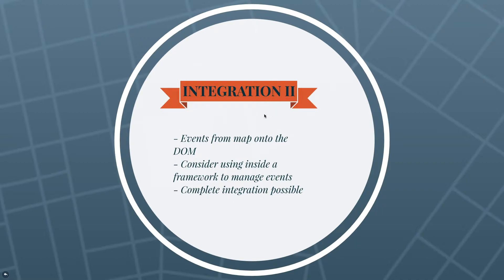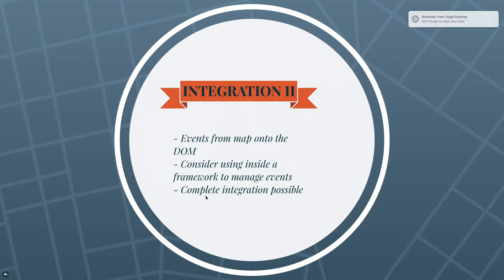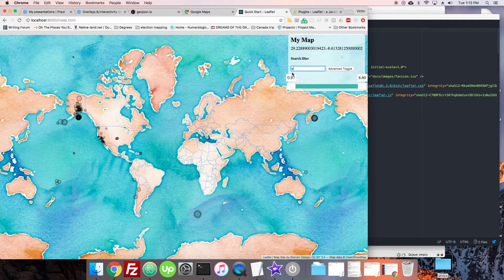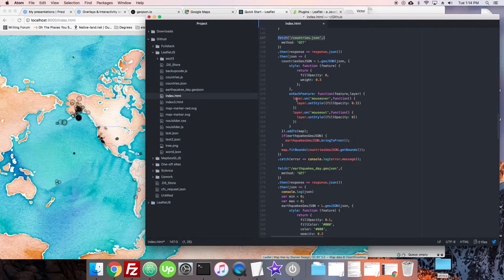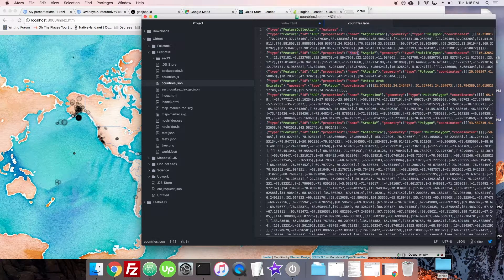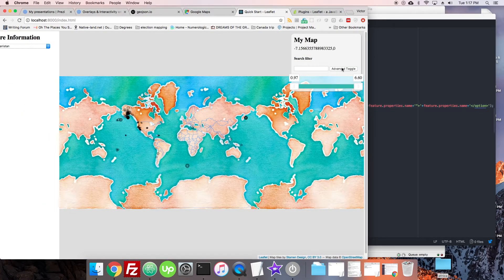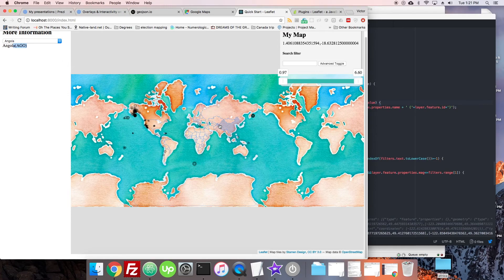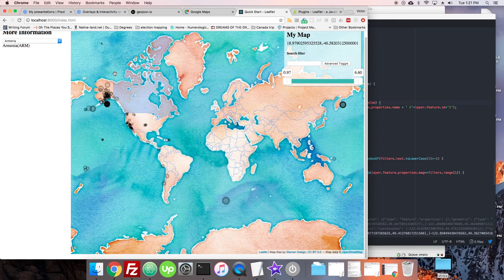3.8 Filters (dropdowns) | Mapping in LeafletJS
Use a dropdown to select a specific feature on the map, and zoom into its bounds. Also do the reverse -- if you click on a feature, show its information in the side overlay.